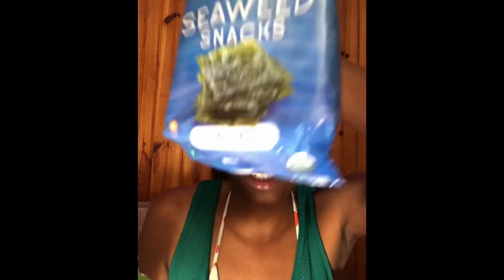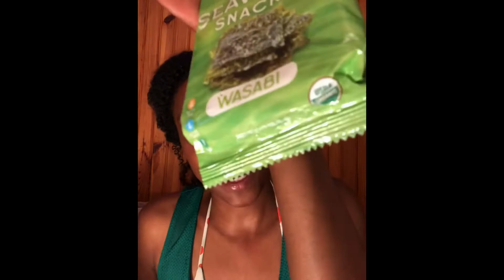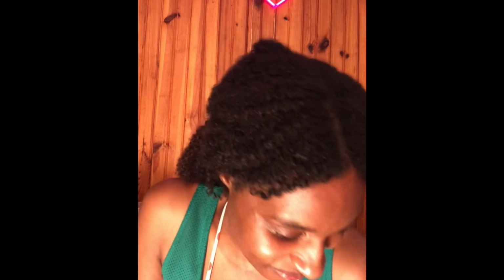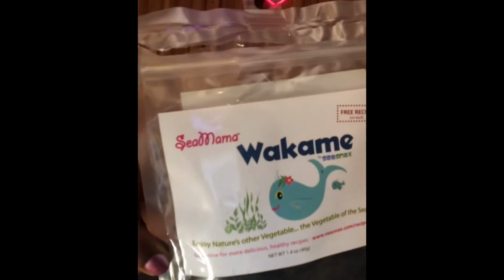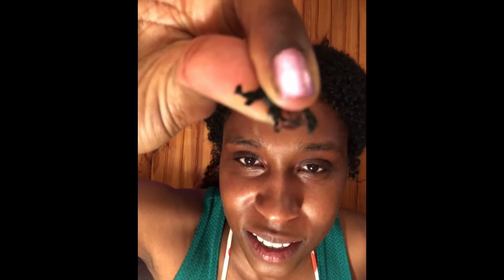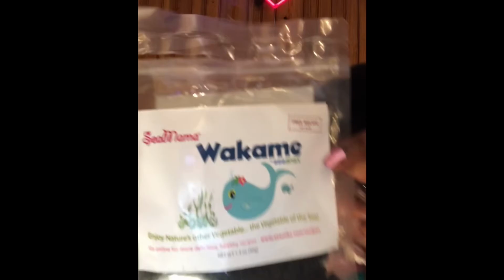Sea 🌊Vegetables For Your Body & A Quick Swim🧜🏽‍♀️At The Beach 🏖